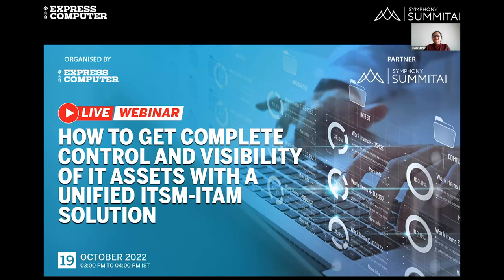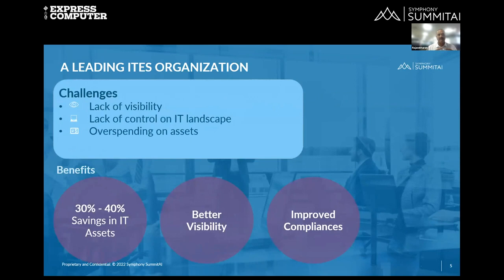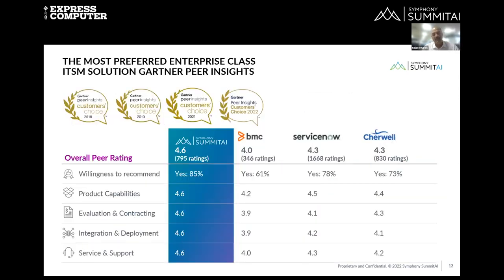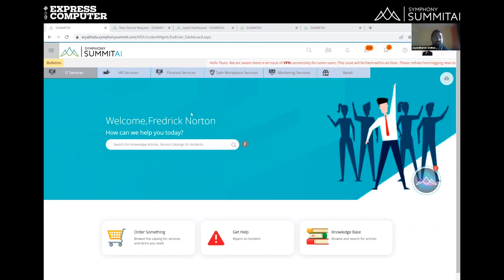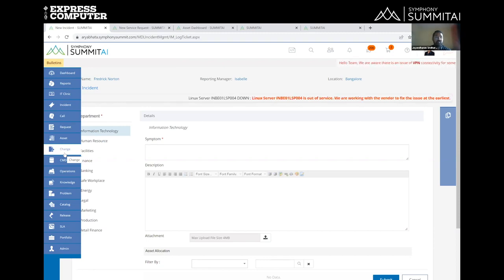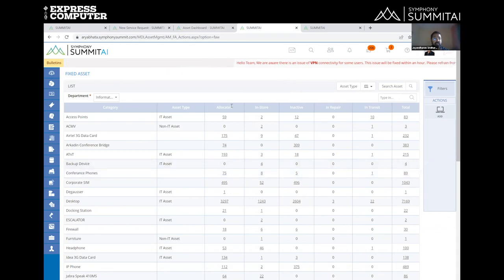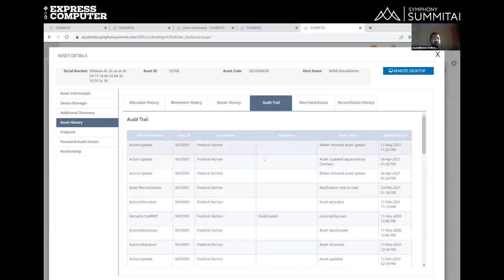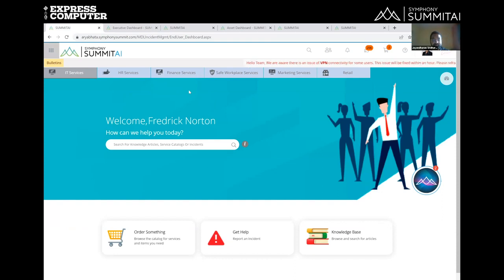Webinar: How to get complete control and visibility of its assets with a unified ITSM ITAM solution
IT organizations are constantly evolving—from people to processes to technology. As the technology in your business matures, the complexity often increases. IT Service Management (ITSM) and IT Asset Management (ITAM) are often thought of as two separate disciplines, however, they are very closely related when it comes to IT Management. When ITSM and ITAM are integrated as a unified solution, they offer several benefits that can help IT organizations reduce costs, improve efficiencies, and gain visibility. ITSM supplies a lot of data around asset failure and performance that is quite valuable for asset managers.

To understand how an integrated solution can help organizations improve asset utilization by improving visibility, join us for an interactive webinar, co-created by SymphonyAI Summit and Express Computer.

Some of the key topics that will be discussed in this on demand webinar include:

How to optimize asset utilization by gaining visibility on which asset models perform best, or worst
How to determine the best asset standards that will help increase the reliability of services over time
Building an asset catalogue for managing and tracking multiple ITAM Services like allocation, scrap, disposed, deactivate etc, using Service Request Management
How to optimize asset utilization with complete visibility of allocated assets and tickets analysts raised against those assets
Optimizing inventory to speed up employee onboarding , asset utilization and service delivery